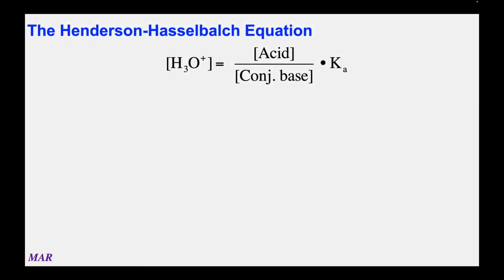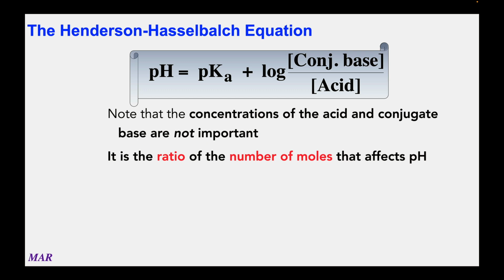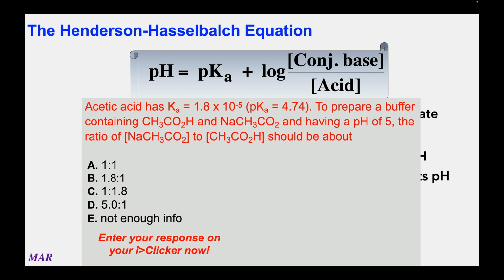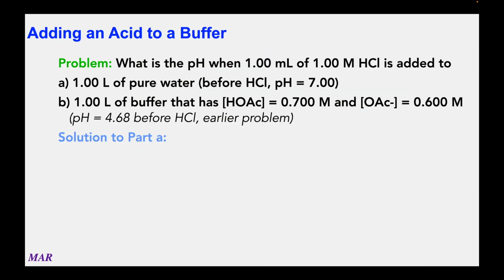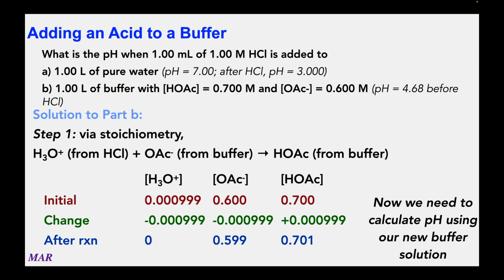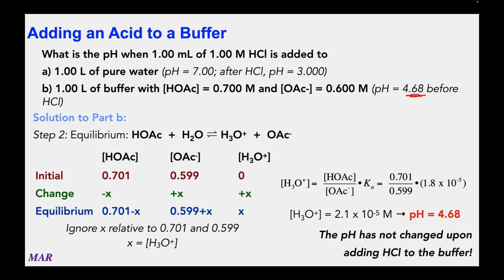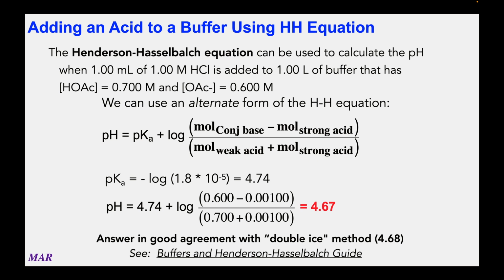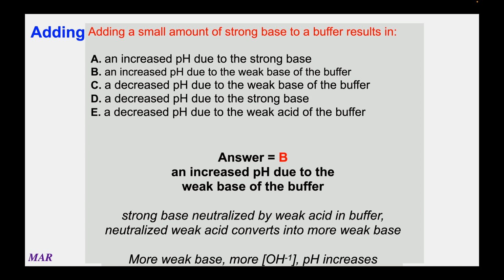CH 223 Screencast "The Henderson-Hasselbalch Equation"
"The Henderson-Hasselbalch Equation" - a Screencast from Chemistry 223 for students of Dr. Michael Russell's classes at Mt. Hood Community College in Gresham, Oregon, USA.